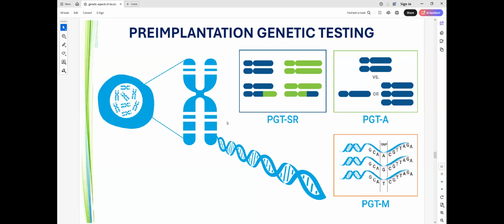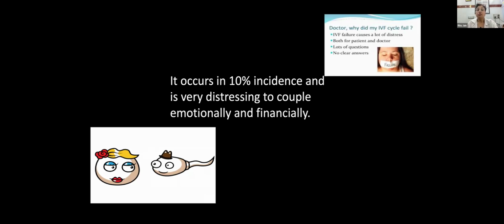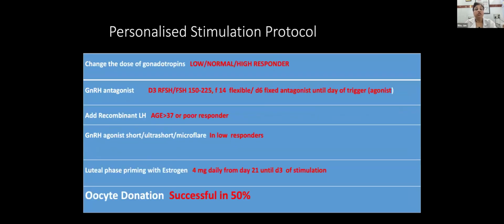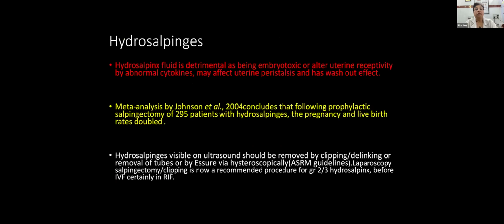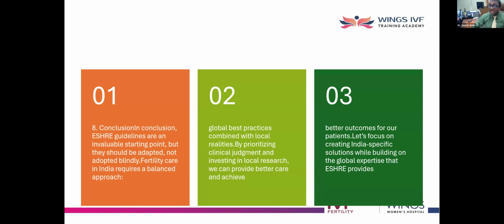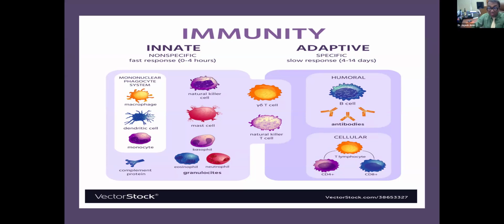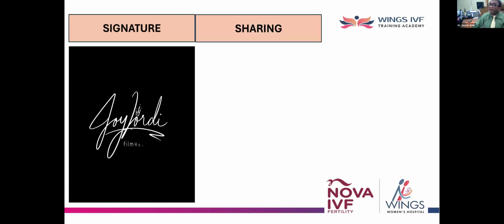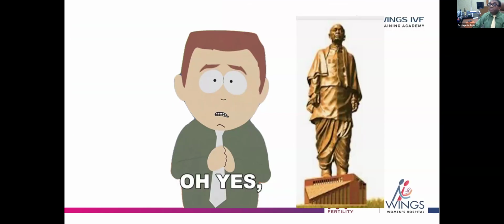SIG - Reproductive Endocrinology